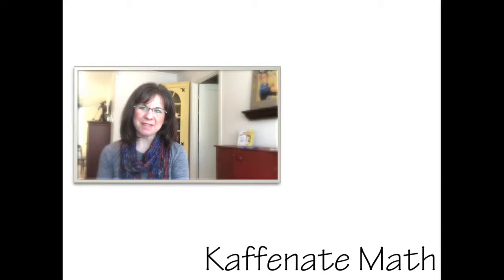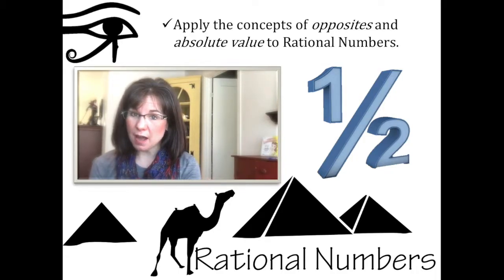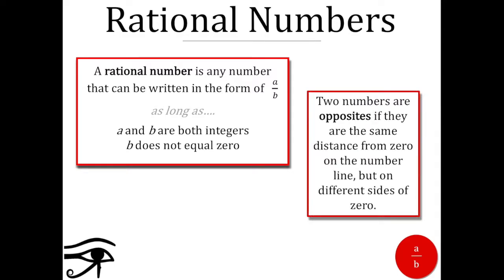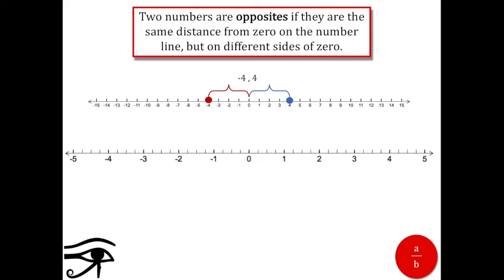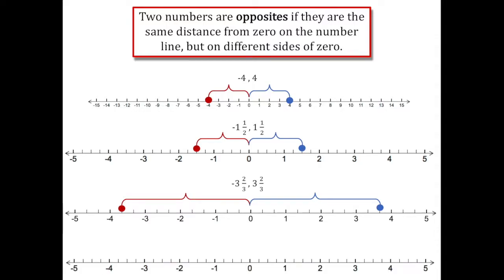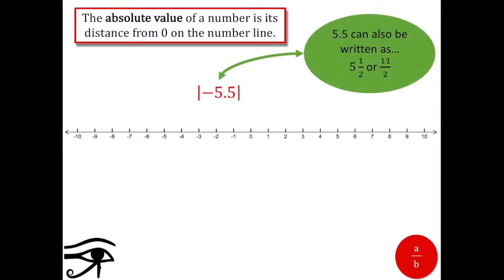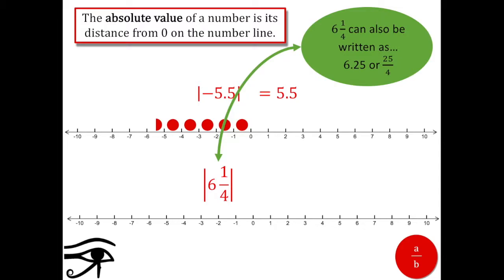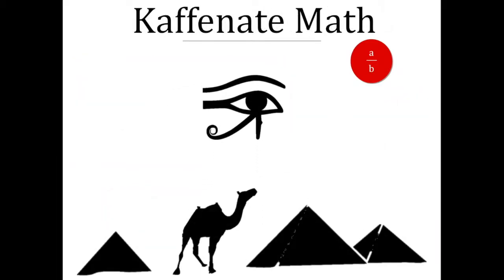Rational Numbers Part 2 Opposites and Absolute Value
The second in a 3 part series on FRACTIONS!  How do absolute value and opposites work with fractions?  Watch and find out... it's a quick lesson!